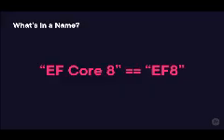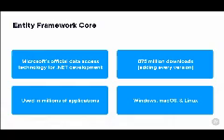2 What Is Entity Framework Core